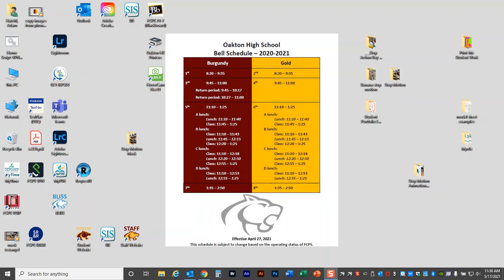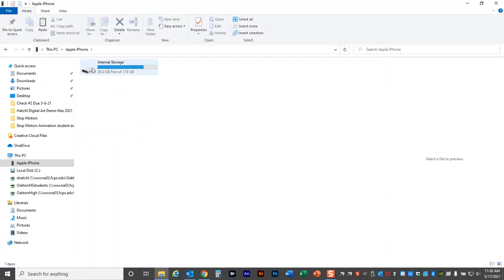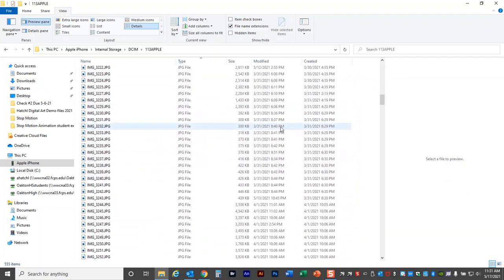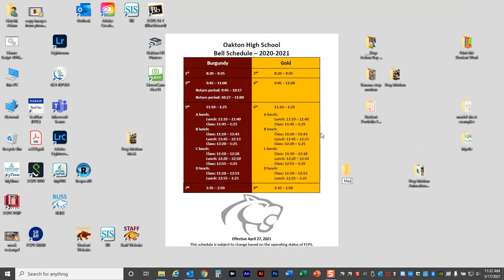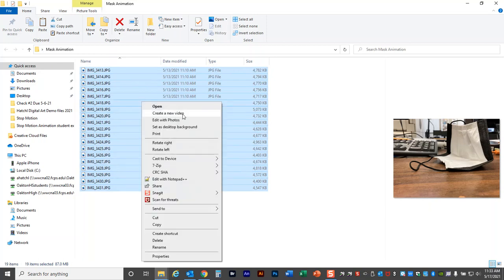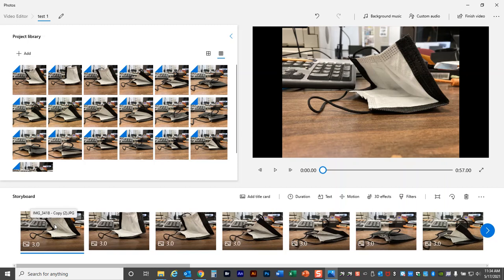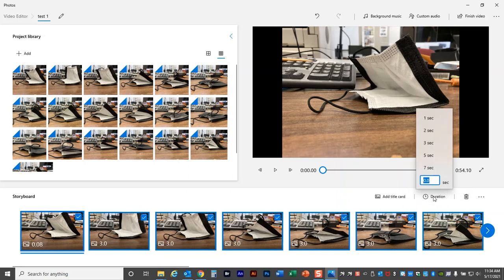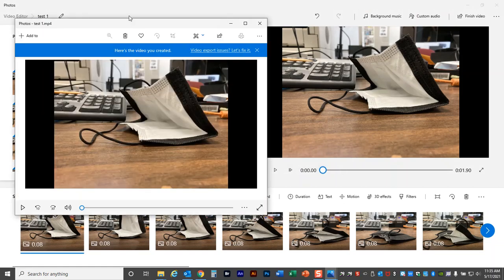copy images from phone to Laptop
Mr. H shows how to copy your images from your Camera/Phone to your Laptop to create a Stop Motion Animation using the Windows Video Editor.